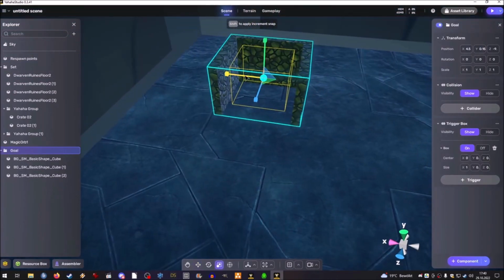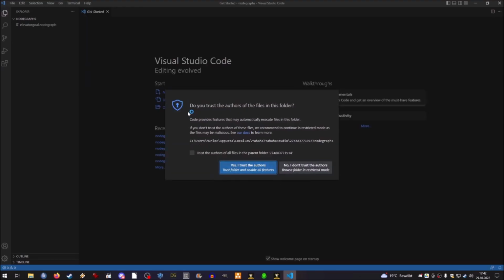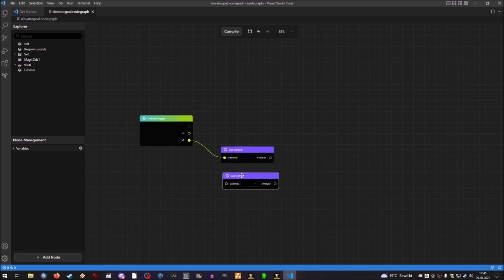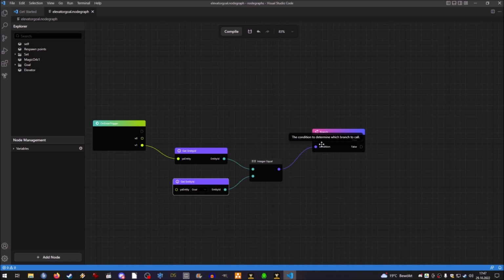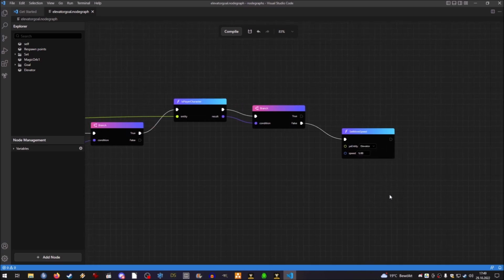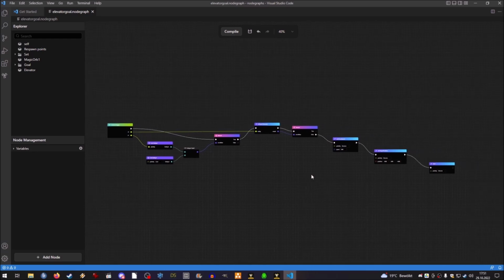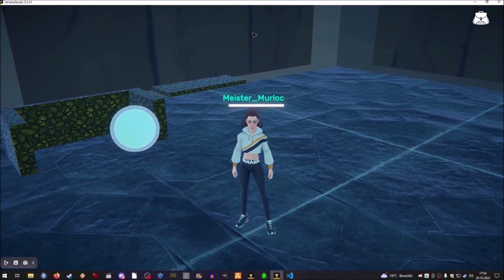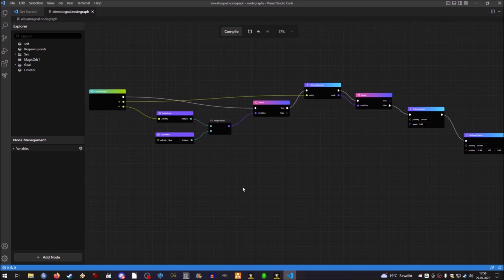Yahaha - A simple insight in the nodegraphs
Hello there,
i wanted to show you guys what the elusive nodegraphs are that nobody except me is talking about.
I finally put one together myself and am proudly presenting it to you.